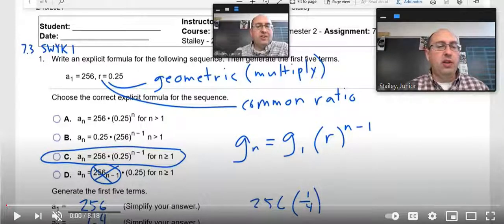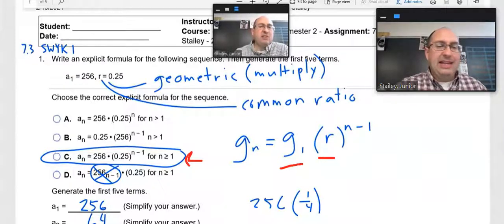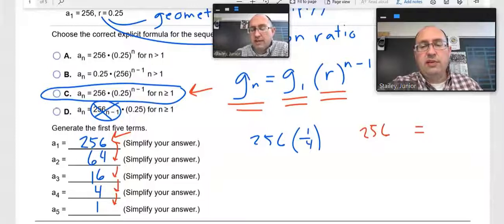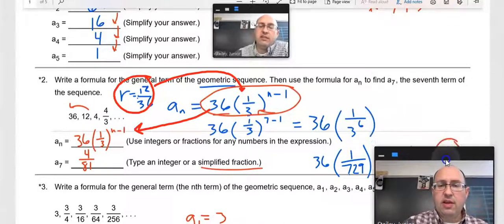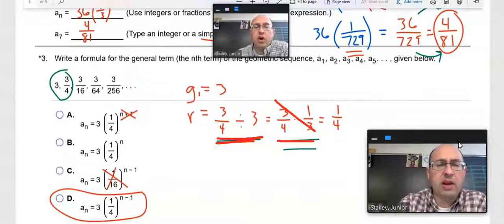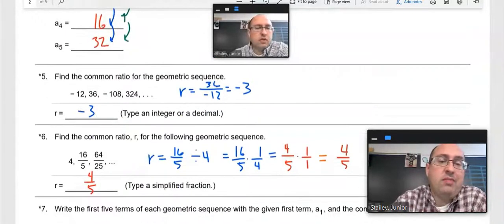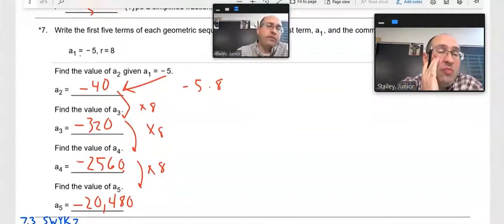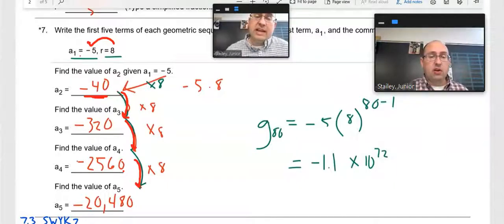7 3 SWYK 1